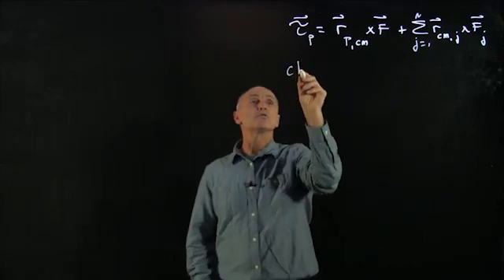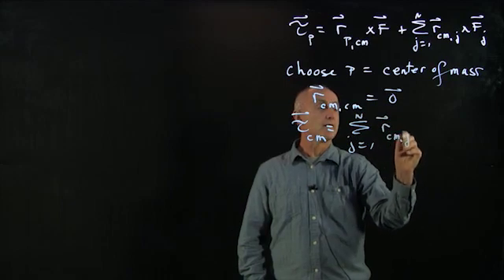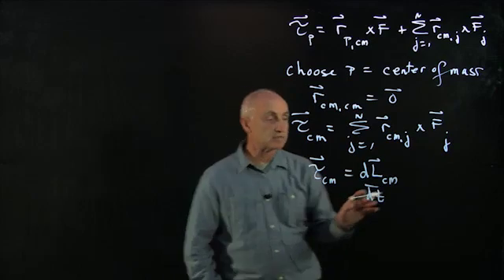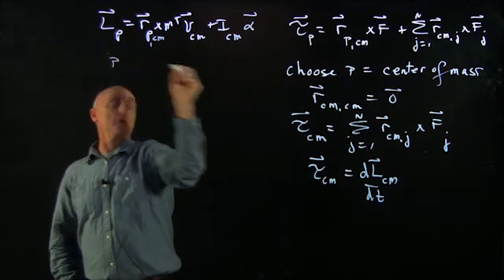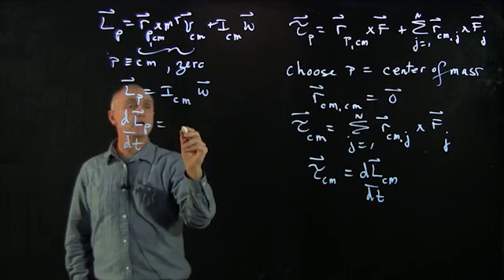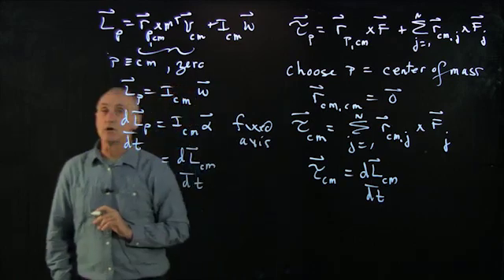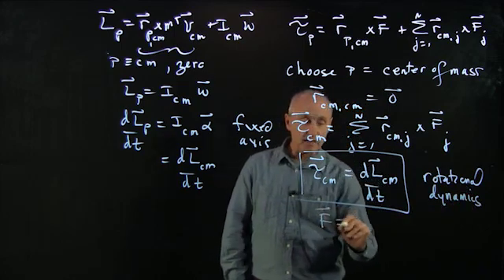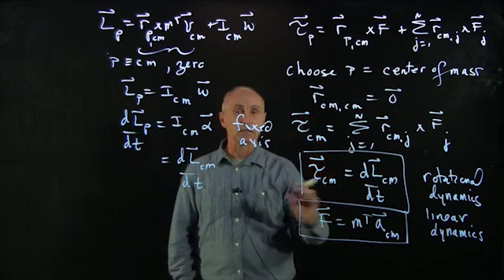MIT Classical Mechanics Course Lesson 161